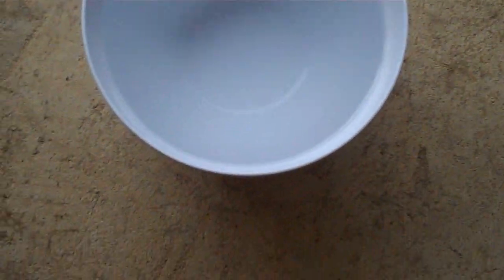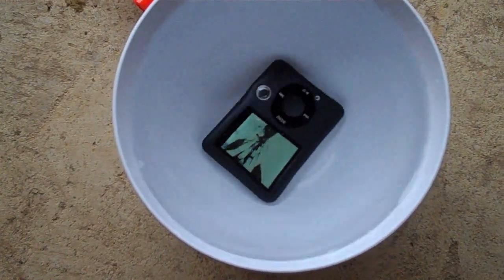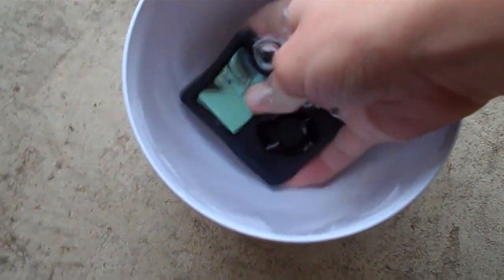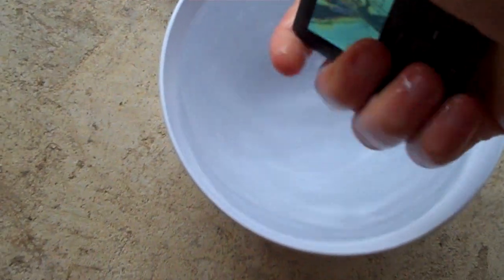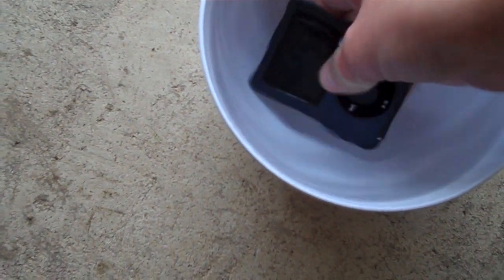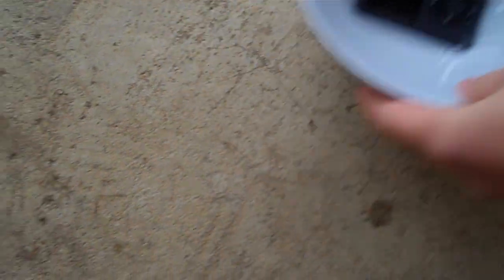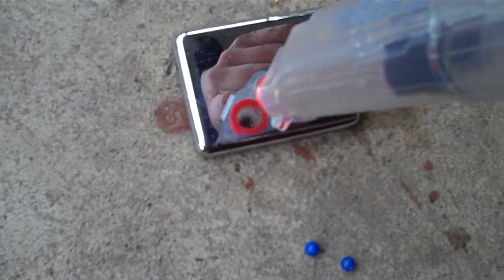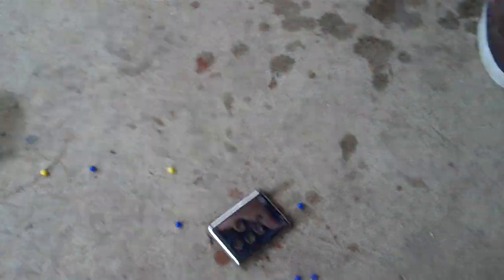Destroying my old Ipod